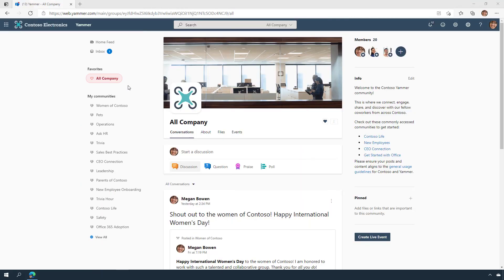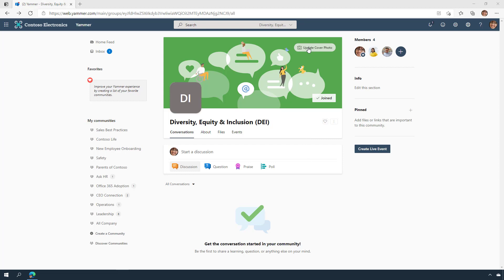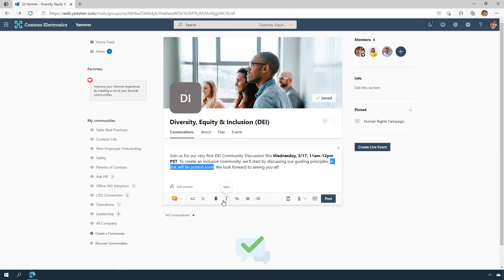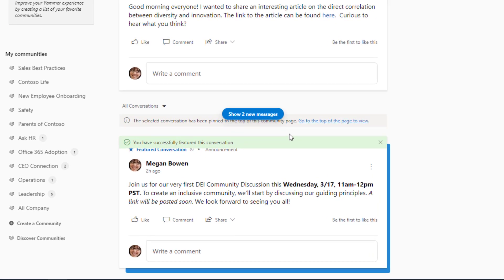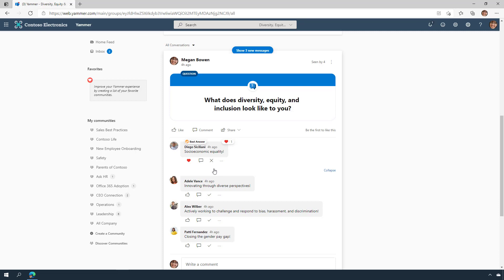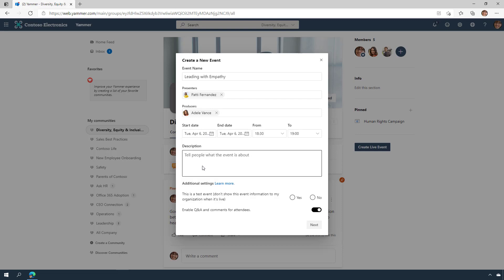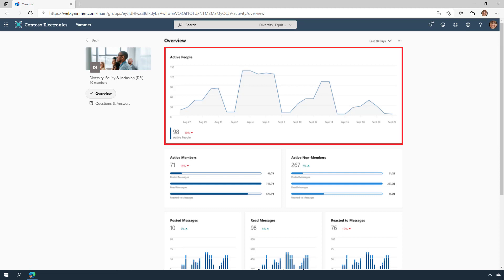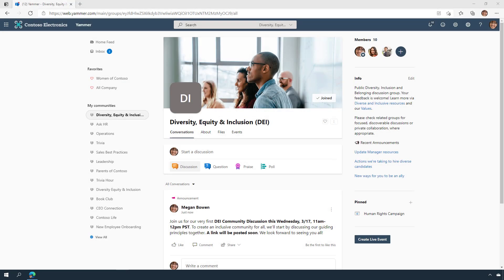Microsoft Yammer communities overview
In this video tutorial, you'll learn the building blocks of creating a community in Yammer. As a community owner, you have the ability to make announcements, pin posts, and brand the community. You'll learn a few tips for engaging your community like hosting a live event. We also walk you through how to see the analytics of your community so that you can better understand the engagement of the conversations, events, questions, and members.